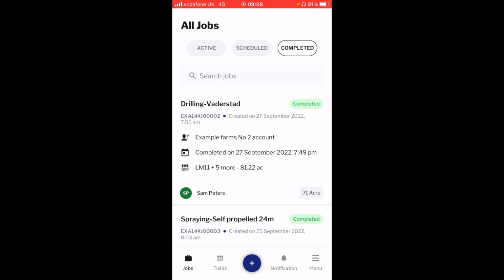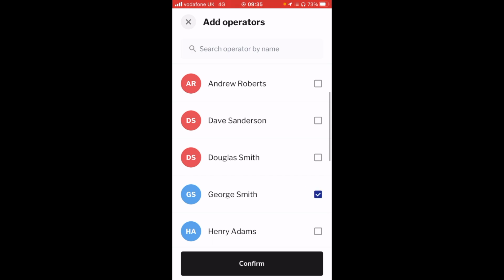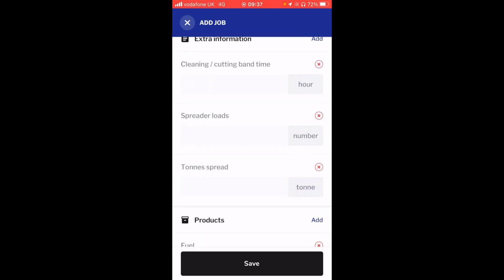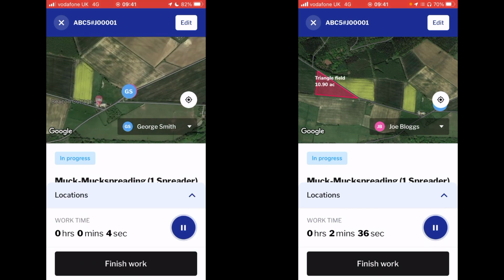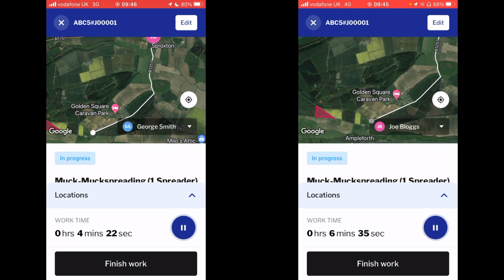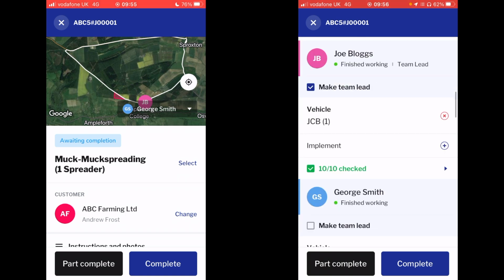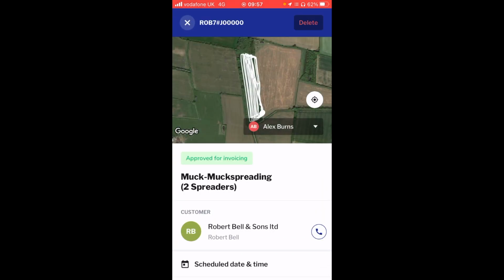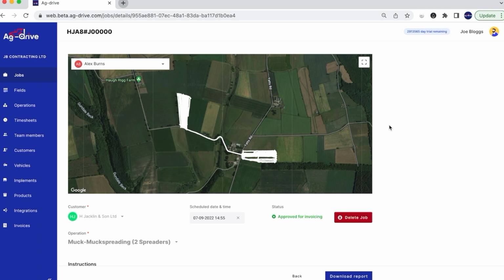Ag-drive tutorial: Team job recording